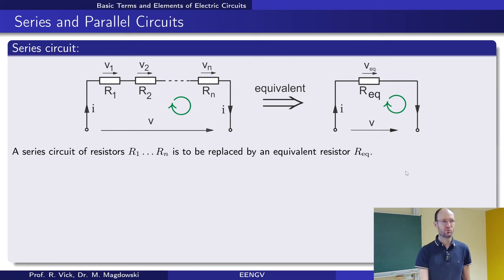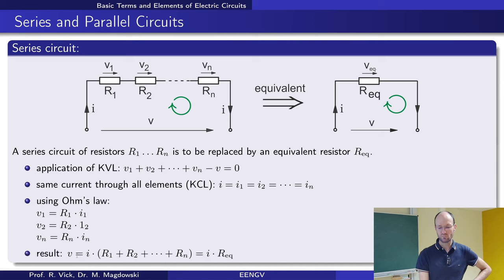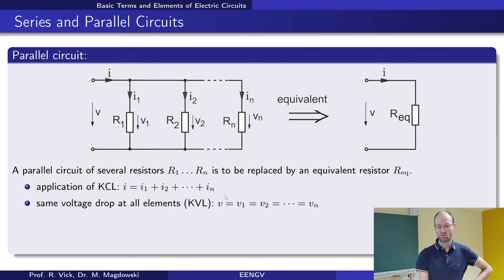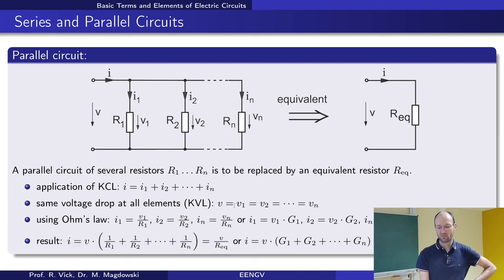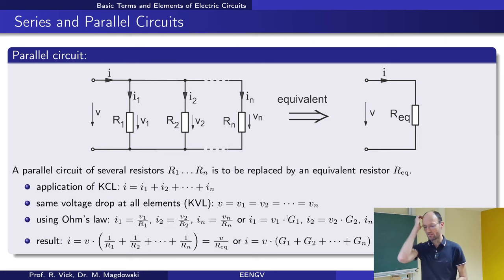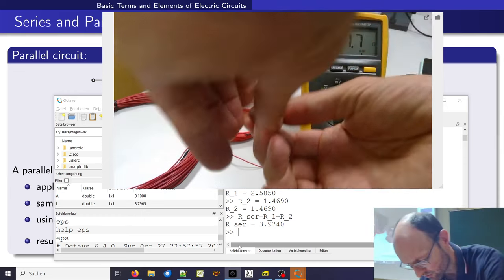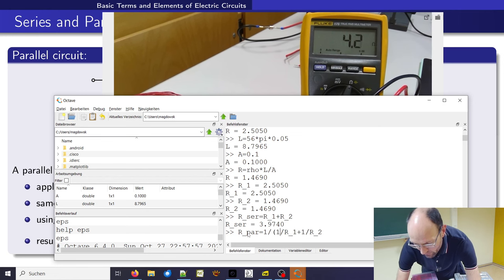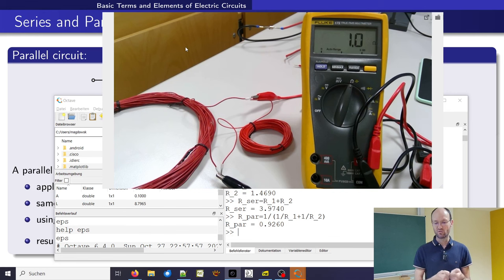How to calculate the equivalent resistance of series and parallel connections? (with an experiment)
In this recording of a live-streamed lecture on electrical engineering, we discussed the calculation of equivalent resistances for the series connection and parallel connection of resistors. We also calculated some examples and compared the results with the ones of a small experiment with two cables as resistors.

Octave commands:
R_1 = 2.5050
R_2 = 1.4690
R_ser=R_1+R_2
R_par=1/(1/R_1+1/R_2)